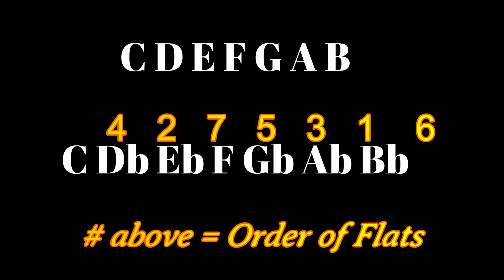Lydian: Understanding Modes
This is an intermediate level lesson on understanding Lydian Mode.